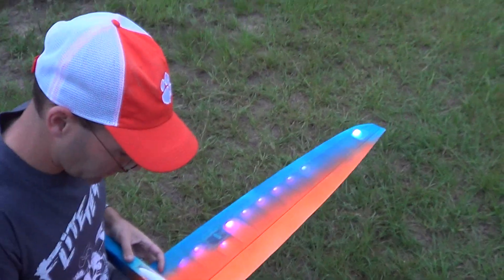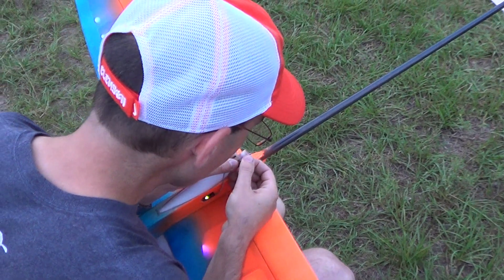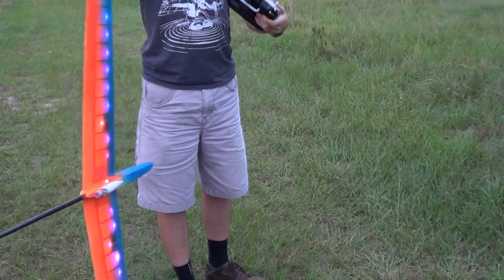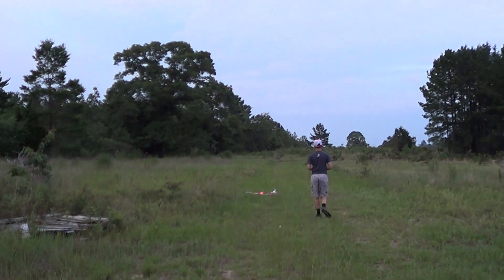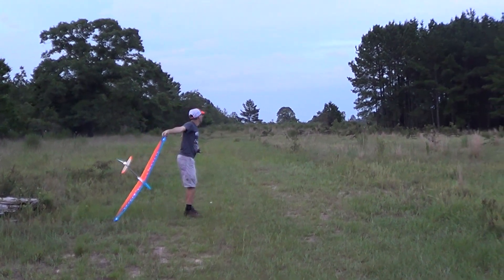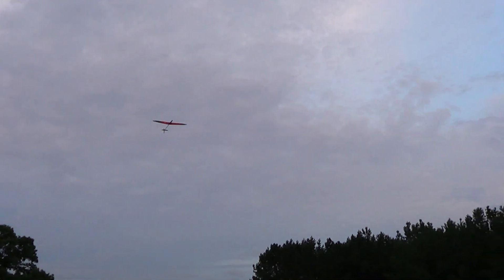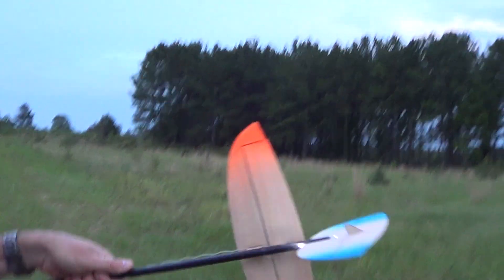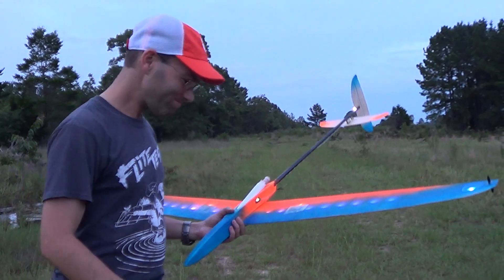We threw a rocket at the sky and then fired it!